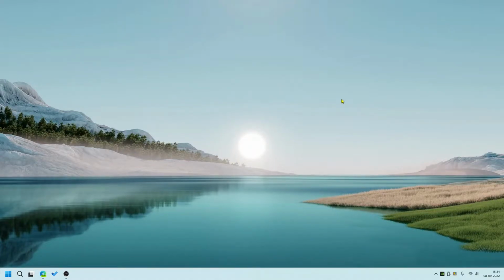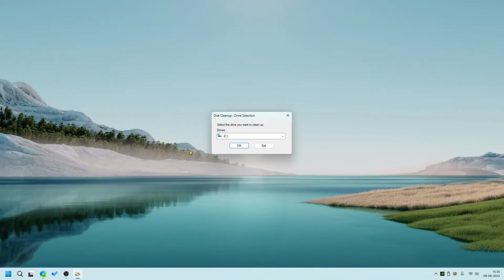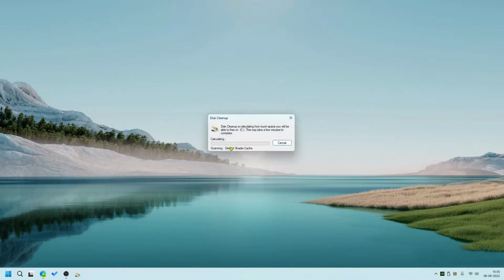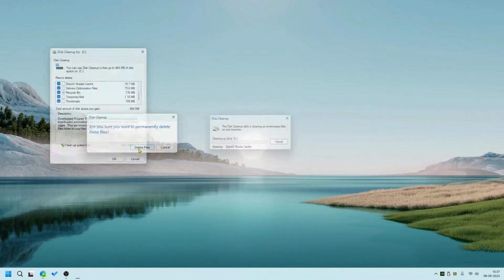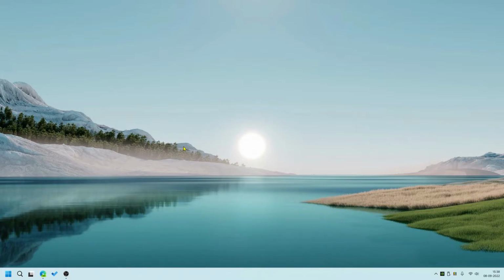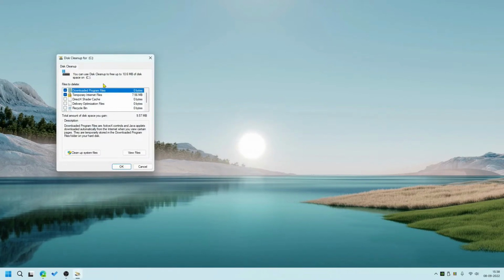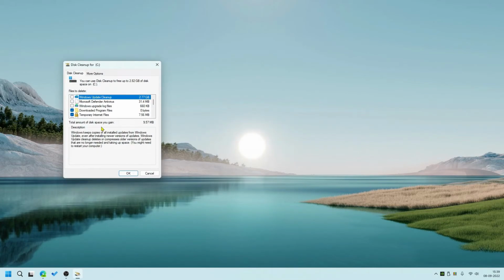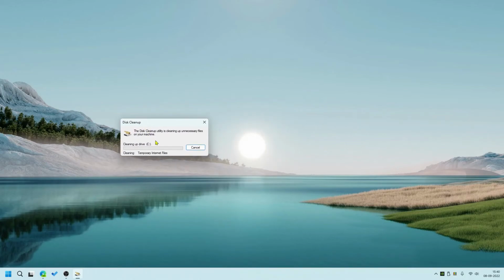How to delete temporary files and free up more space on Windows 11 and Windows 10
Welcome to my Windows Explore Channel.
in this tutorial, i am going to show you How to delete temporary files and free up more space on Windows 11 and Windows 10